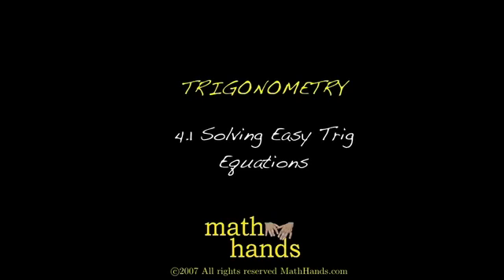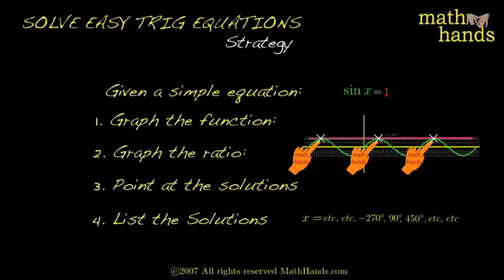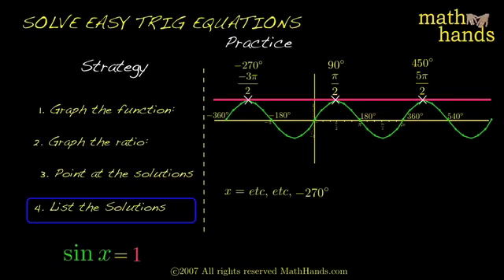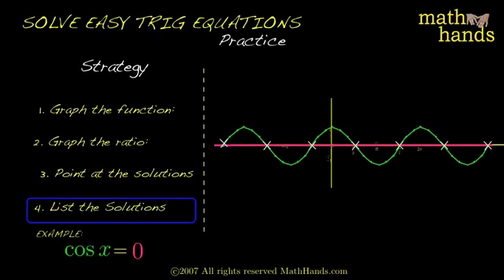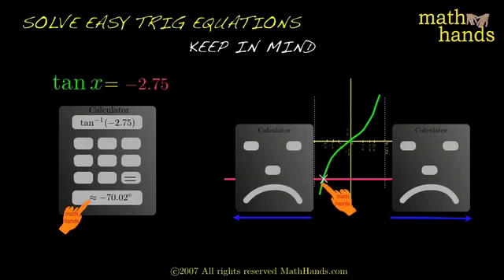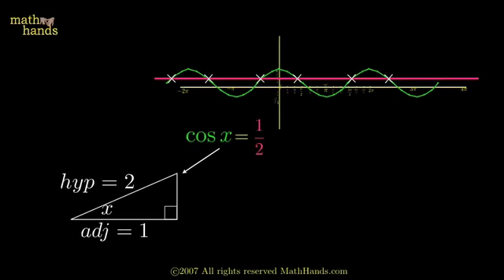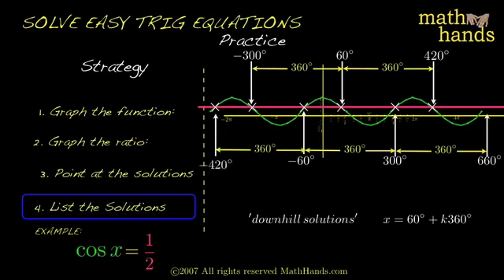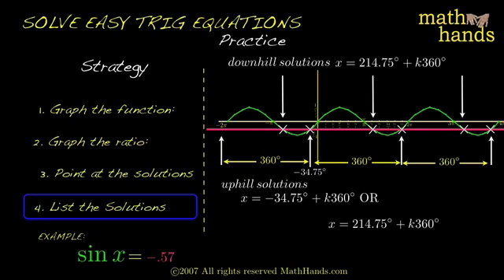104.05.01 Trigonometry Solving Easy Trig Equations